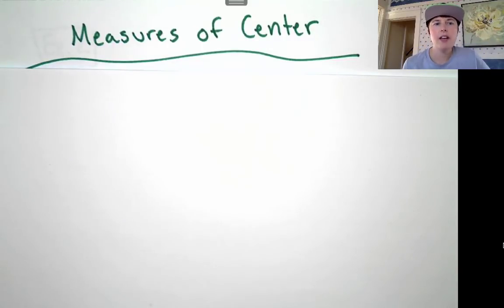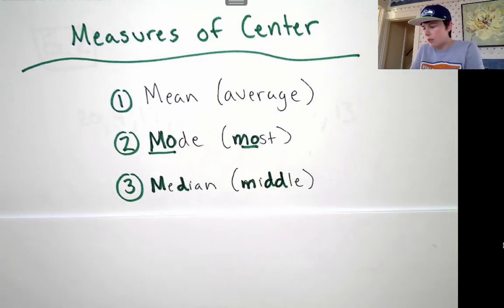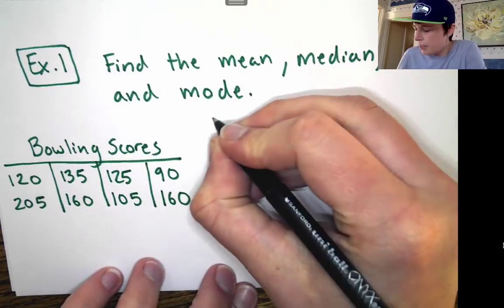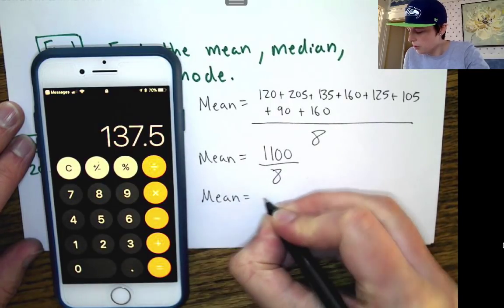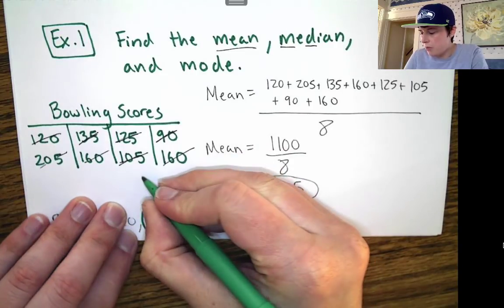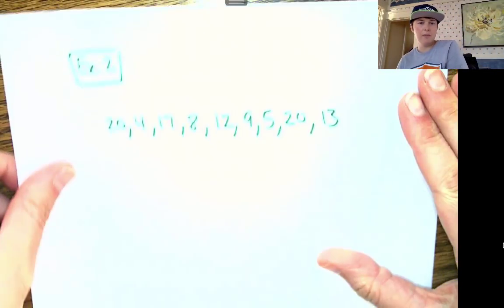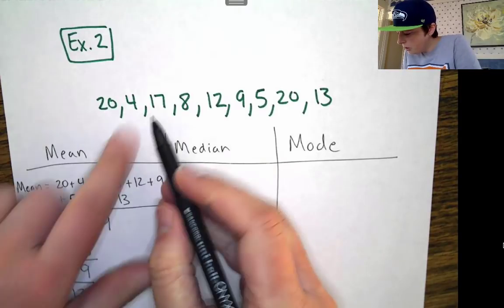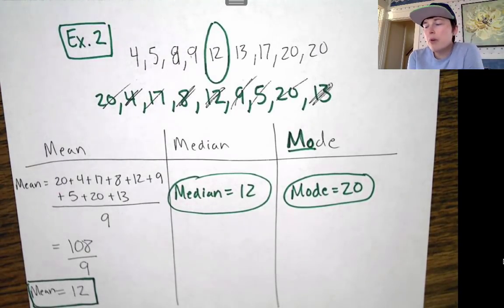10.0 (C) Measures of Center